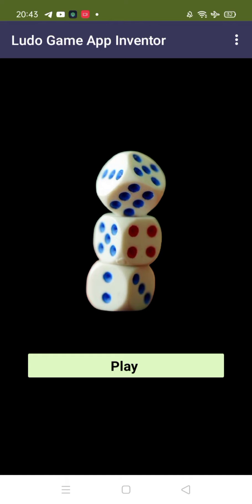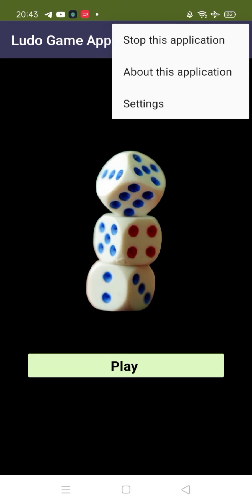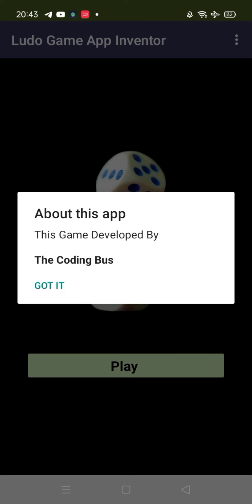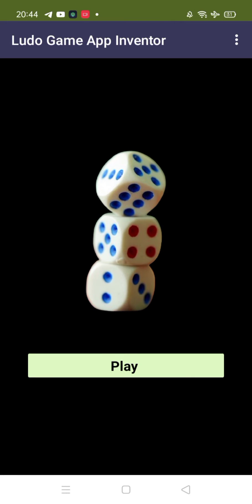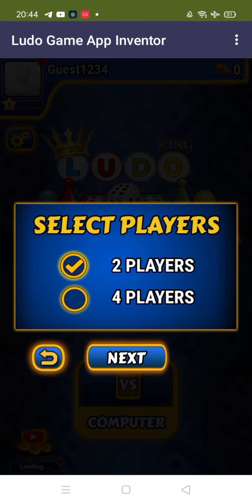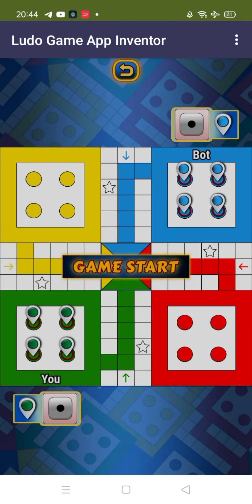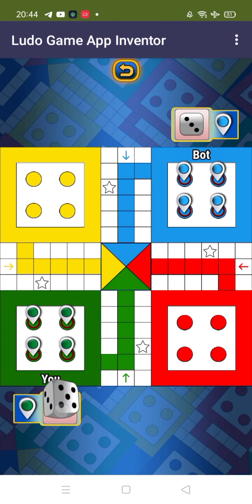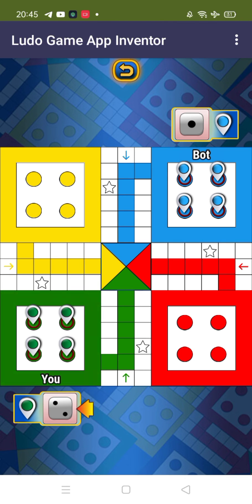How To Create a Ludo Game in MIT App Inventor 2 | App Demo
Hey there, creators! 🌟 Ready to dive into app development? In my latest tutorial, we're crafting our own Ludo game with MIT App Inventor. Whether you're a pro or a newbie, join me for this exciting coding adventure! 🎲📱

Discover the magic of game design as we build stunning visuals and engaging gameplay mechanics. With step-by-step guidance and fun demos, creating your own Ludo game has never been easier! 💡✨

Stick around for an exclusive demo of our masterpiece! Whether you're honing your coding skills or simply having fun, this tutorial is for you. Let's unleash our creativity together! 🚀💻

MIT App Inventor 2: Building a Ludo Game | App Demo
Step-by-Step Guide: Creating a Ludo Game in MIT App Inventor 2 | App Demo
How to Develop a Ludo Game in MIT App Inventor 2 | App Demo
Creating a Ludo Game with MIT App Inventor 2 | Full App Demo
MIT App Inventor 2 Tutorial: Ludo Game Creation | App Demo
Building a Classic Ludo Game in MIT App Inventor 2 | App Demo
How to Make a Ludo Game Using MIT App Inventor 2 | Demo
MIT App Inventor 2: Ludo Game Development | App Demo
Complete Guide to Creating a Ludo Game in MIT App Inventor 2 | App Demo